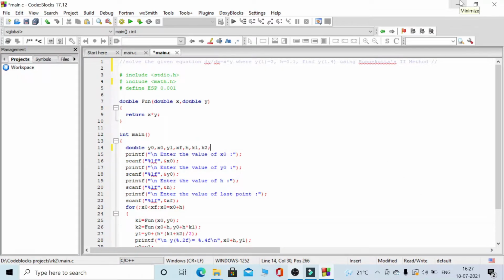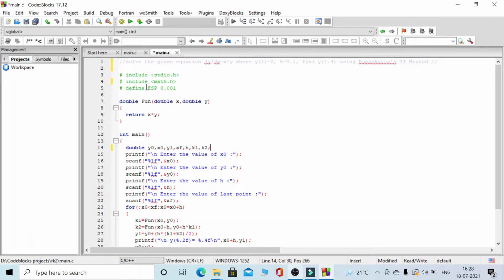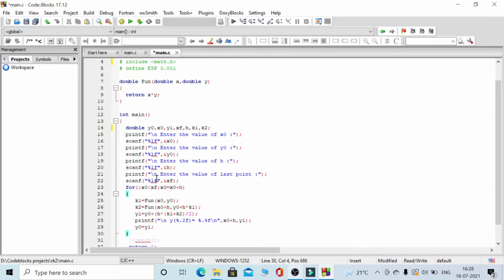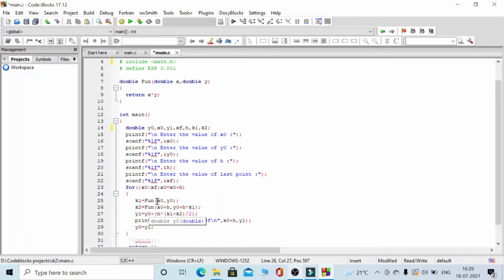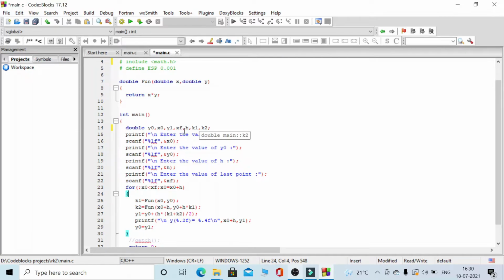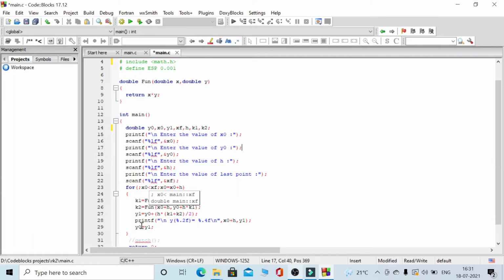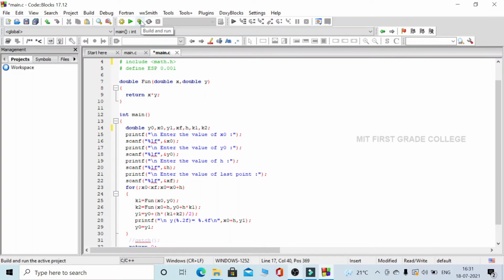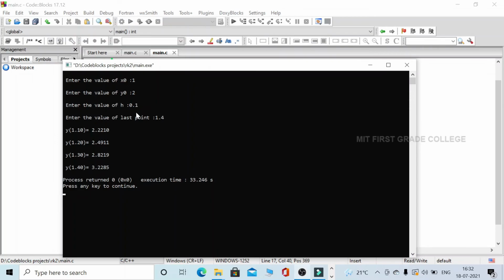BCA | NAS LAB | PROGRAM 5 | RANGEKUTTA 2 METHOD | Asst. Prof. MEGHANA J